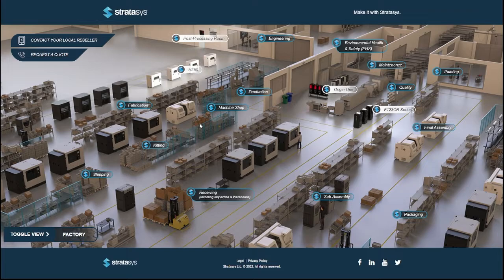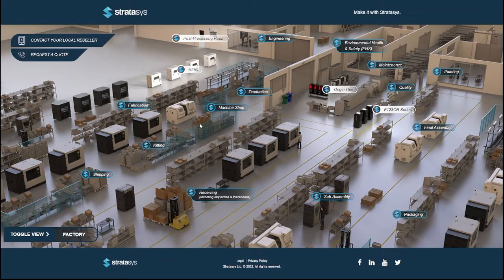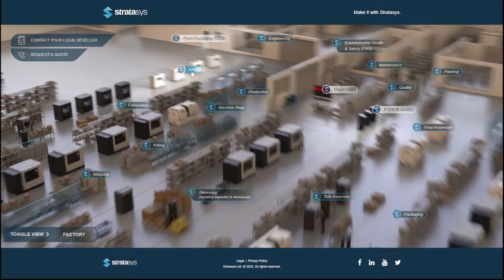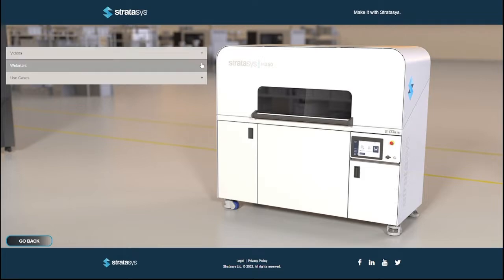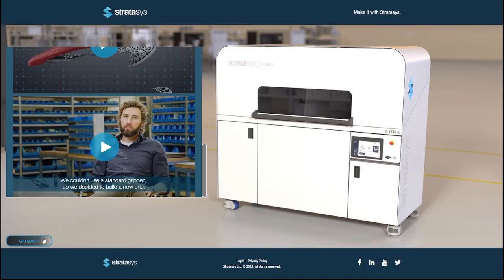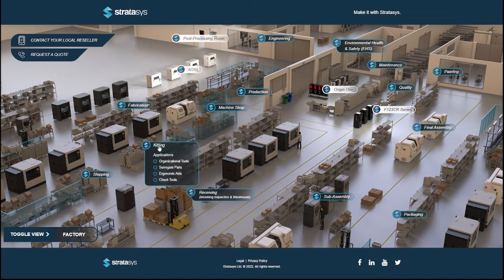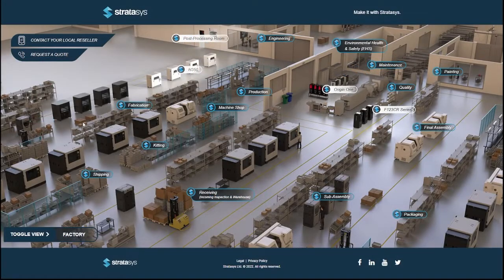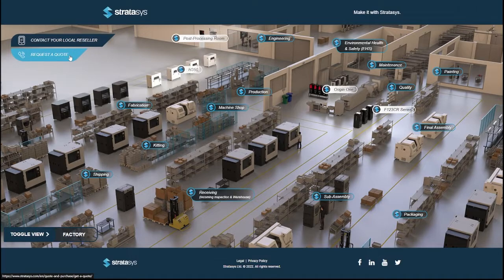Introducing the Stratasys Virtual Factory Floor Tool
The perfect additive manufacturing environment does exist!

And Stratasys has the answer.

Explore our high-performance virtual factory floor to see if your additive manufacturing environment needs an upgrade